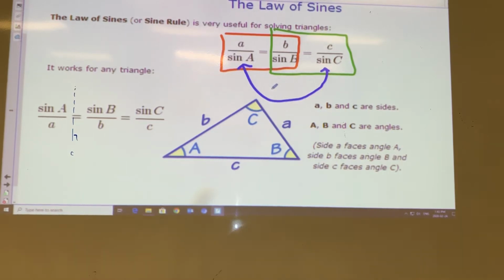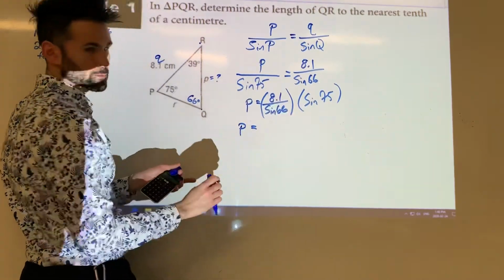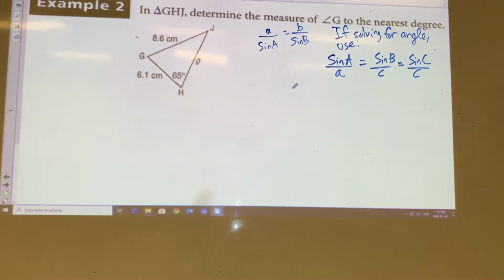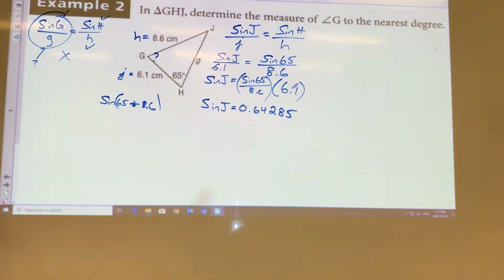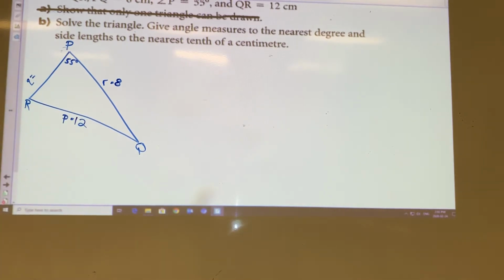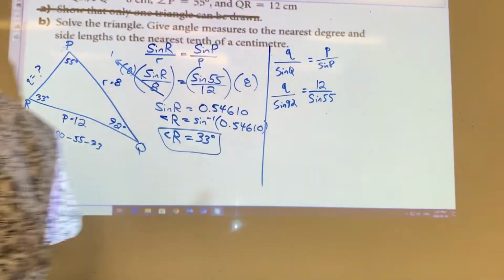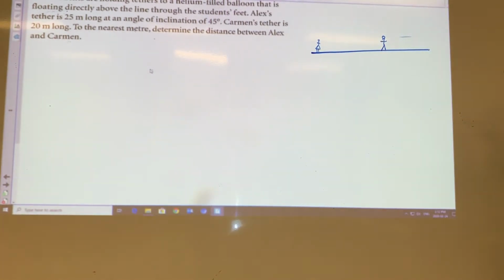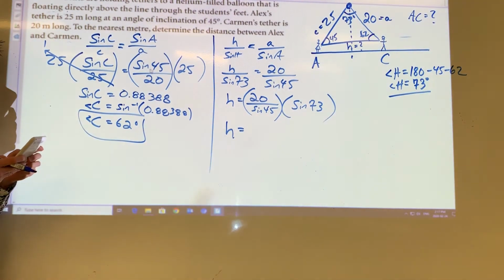Unit 2: Sine Law